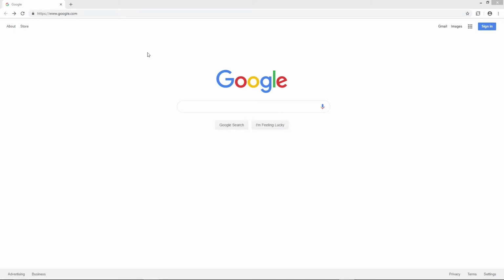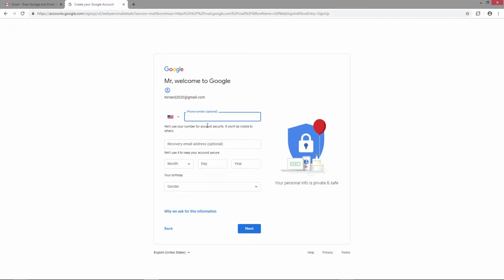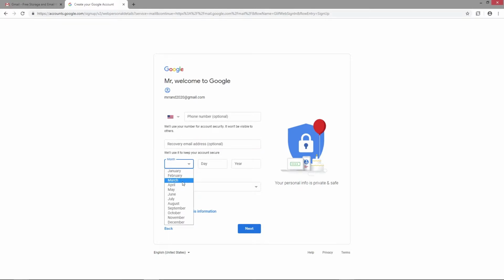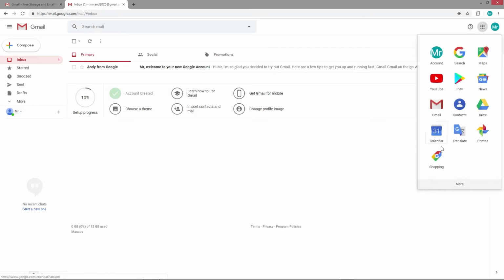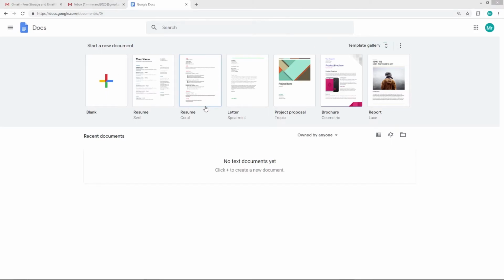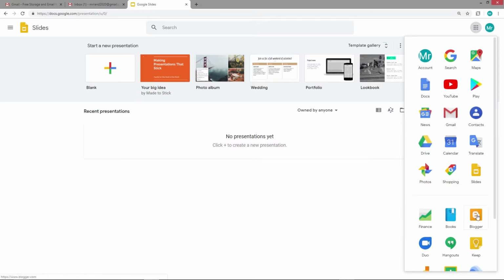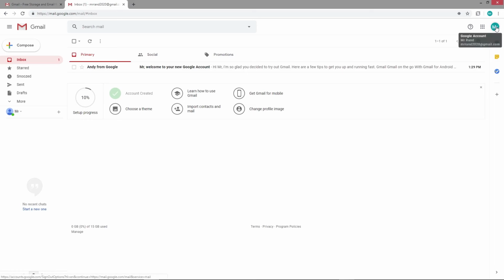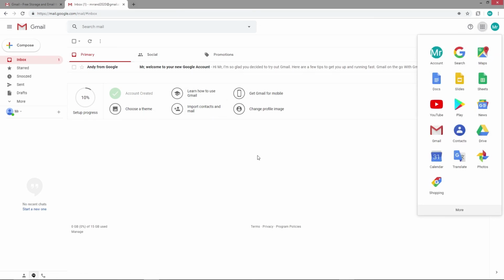Lesson 2 - Gmail Setup